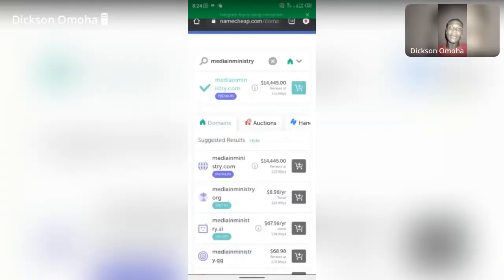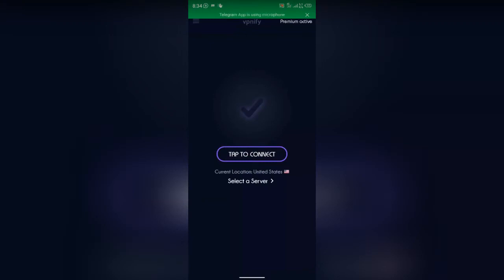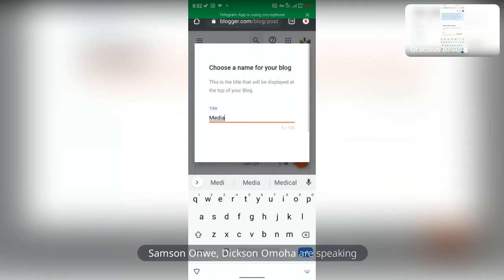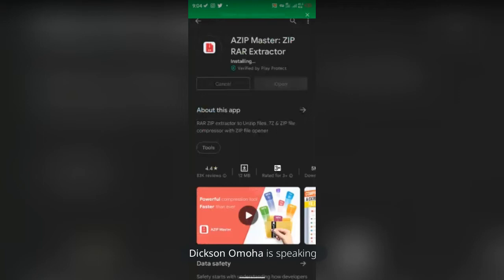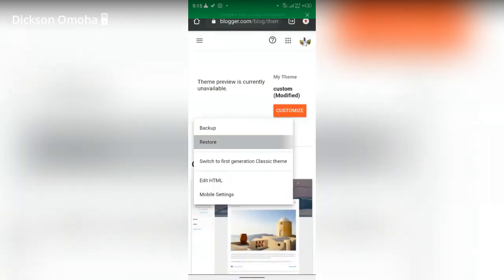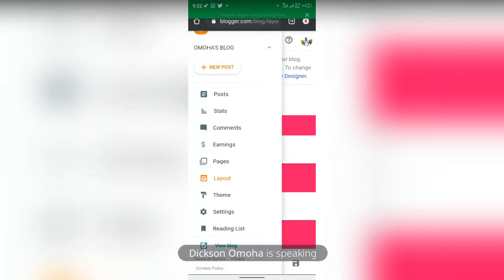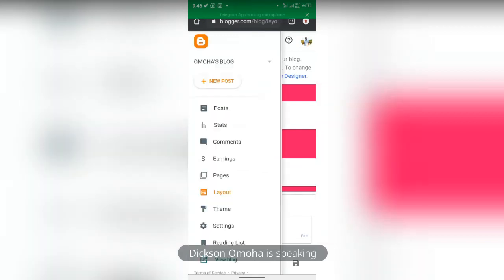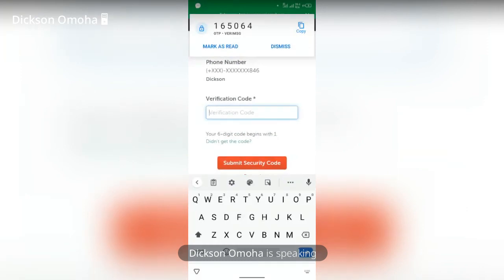How to create amazing website with your mobile phone.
WEBINAR FROM MEDIA IN MINISTRY ✅ MODULE 2

You're going to learn How to create amazing website with your mobile phone.
🚫 No programing skill required
✅ Very easy to follow